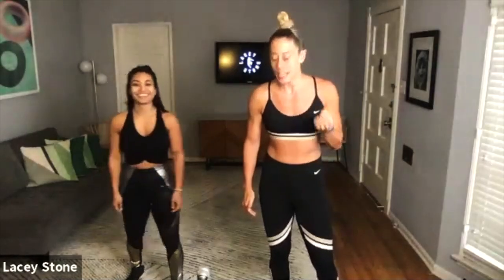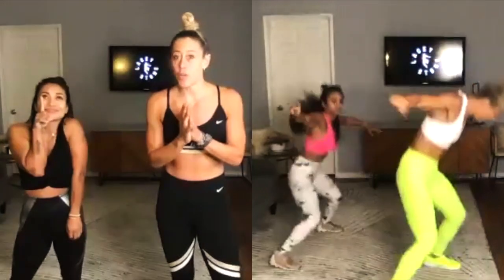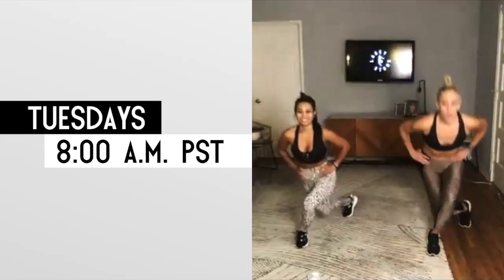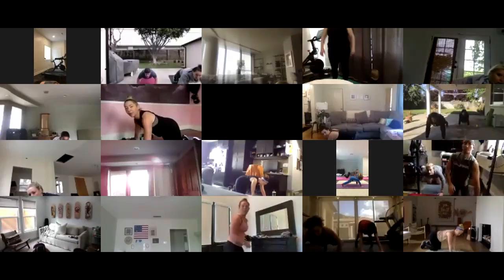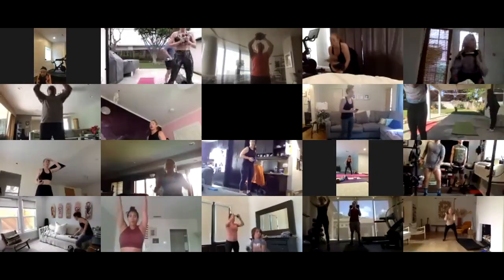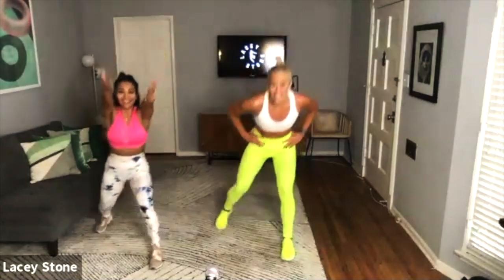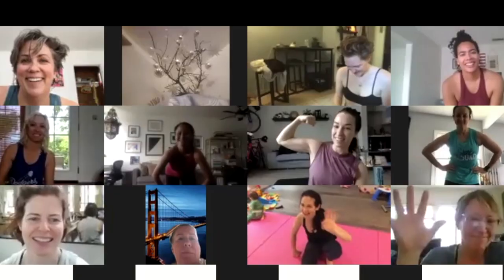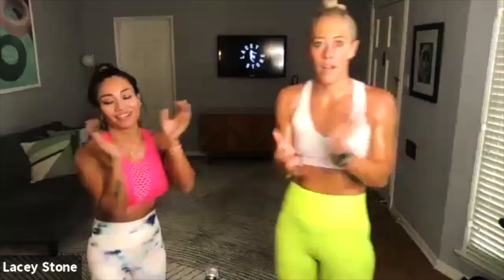Zoom Full-Body Bootcamps with Lacey Stone Fitness!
SCHEDULE:
Tuesdays 8 a.m. PDT/PST
Fridays 8:15 a.m. PDT/PST
Saturdays 8:30 a.m. PDT/PST

Ready to join the greatest team you've ever been on?! The Lacey Stone Fitness virtual training platform is LIVE.

About Me: I am one of the most sought after fitness professionals in America. I am a Fitness Professional; Entrepreneur, TV personality, Magazine Contributor, Trainer, Group Fitness Instructor, Motivational Speaker, and Innovator. I have appeared on many shows including: The Today Show, Dr. Oz, Good Morning America, The Early Show, Extra, Bravo, MTV, CNN, NY1 and CW11.